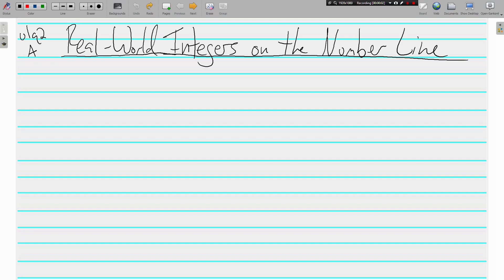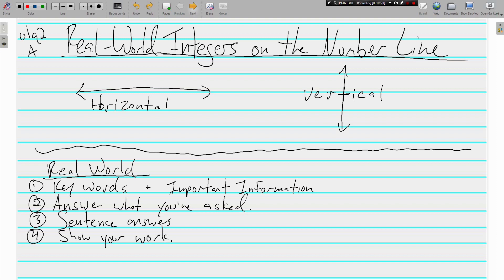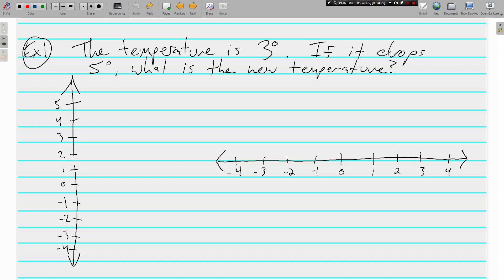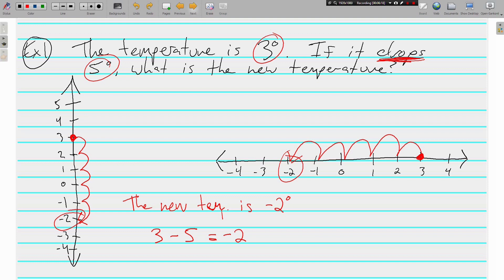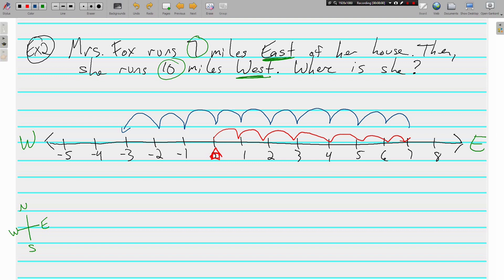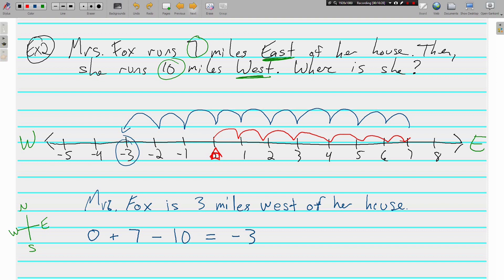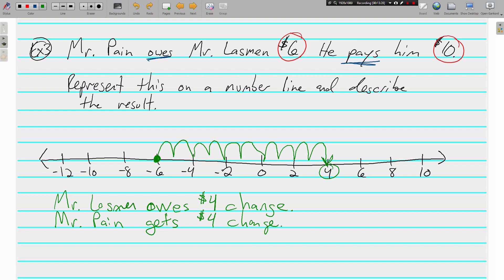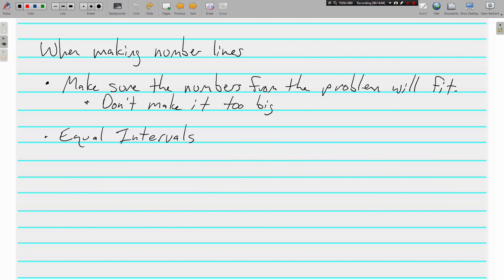Combining Real-World Integers on the Number Line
Topic:  Combining real-world integers using a number line

In this video we discuss how to look for key words in real-world problems that help you determine which way to move along horizontal and vertical number lines.